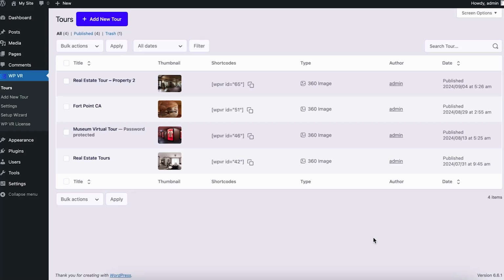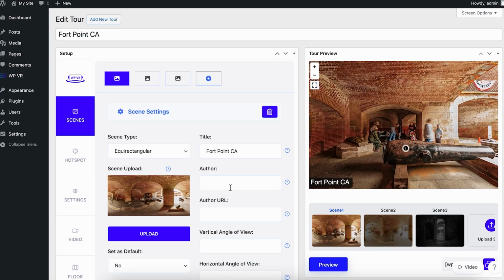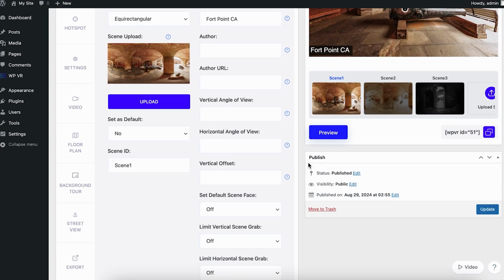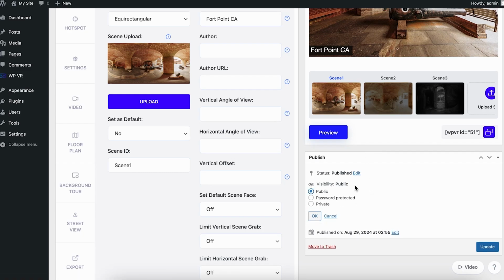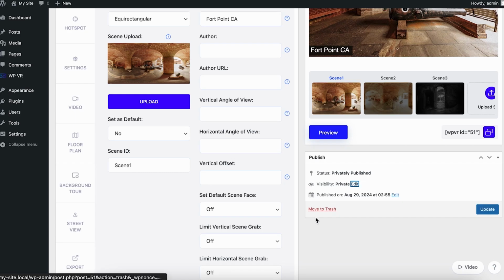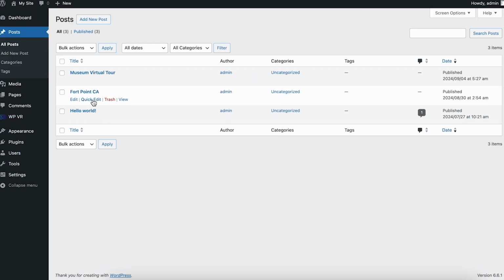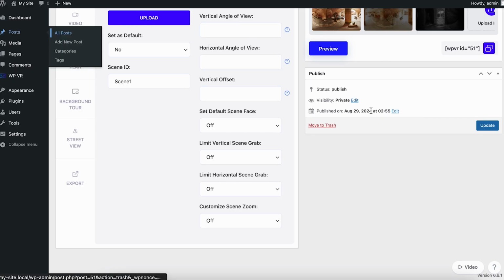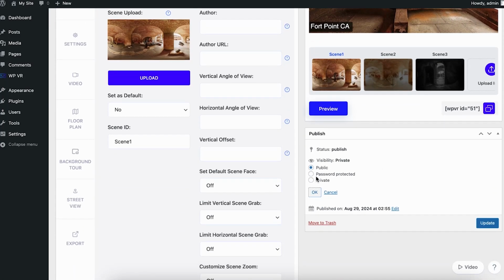Make Your Virtual Tours Private With WPVR 🔐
If you'd like to keep your Virtual tours private before publishing and give a finishing touch, you can do that now in WPVR.

It's easy to do with a single click.

check this tutorial out to learn how to do that.